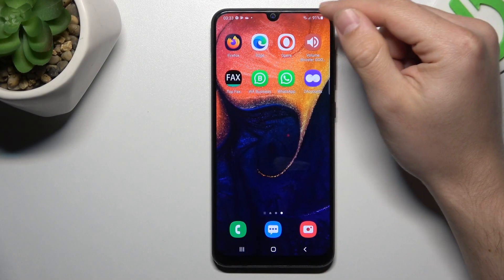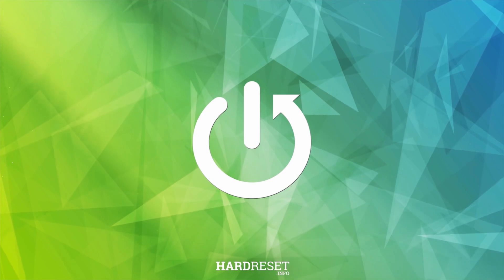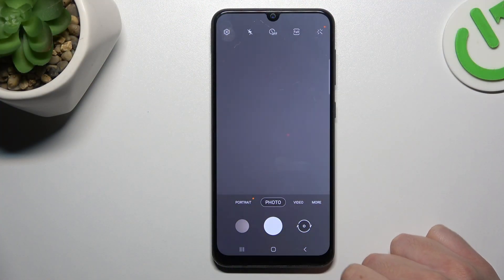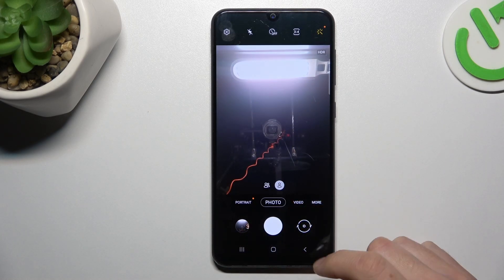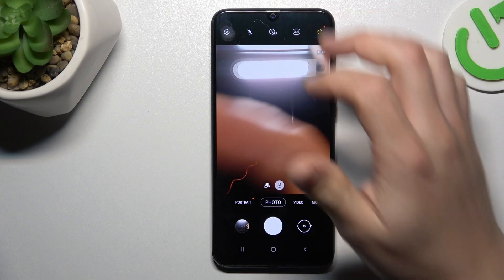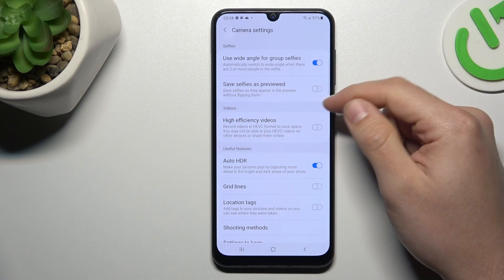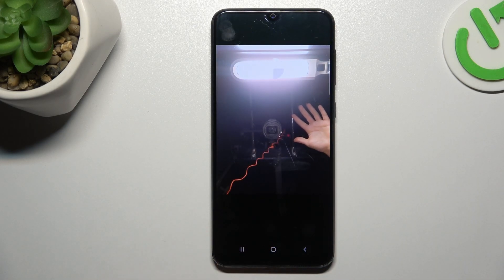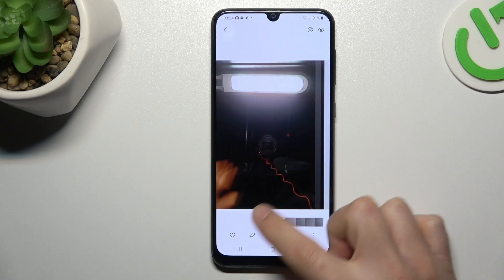Samsung Galaxy A50 - How To Manage Mirror Effect? Flip or No Flip Selfies!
Hello! Today, we'll show you how to manage the mirror effect on selfies taken with your Samsung Galaxy A50. Whether you prefer your selfies flipped or not, we'll guide you through the settings to get your photos just the way you like them. Join us to learn how to adjust this feature quickly and easily.

How to manage mirror effect in Samsung Galaxy A50?
How to flip or no flip selfies in Samsung Galaxy A50 Smartphone?
How to adjust mirror effect in Samsung Galaxy A50 Phone?